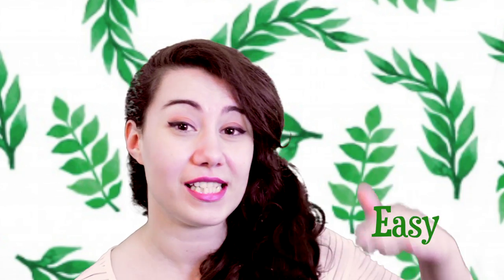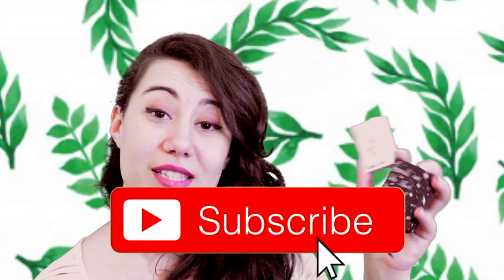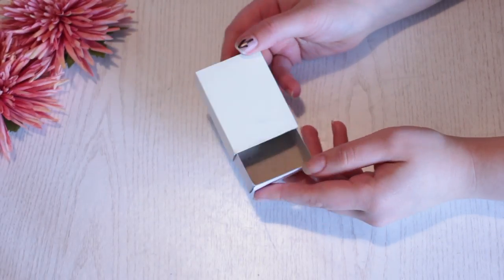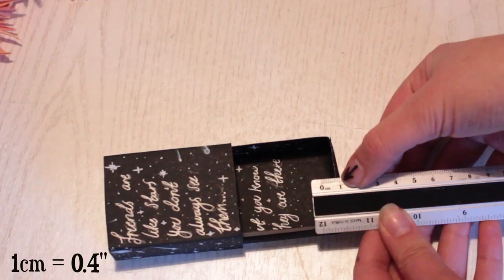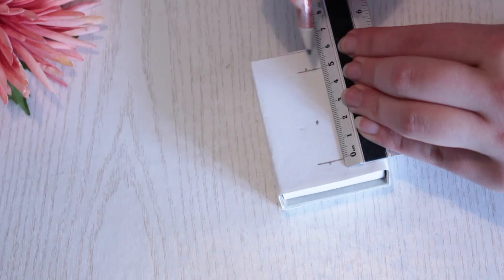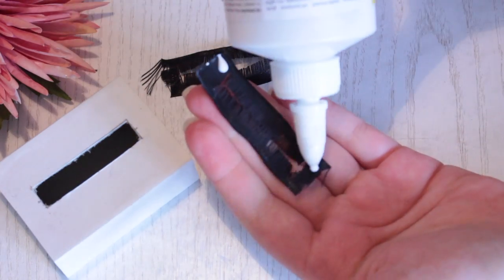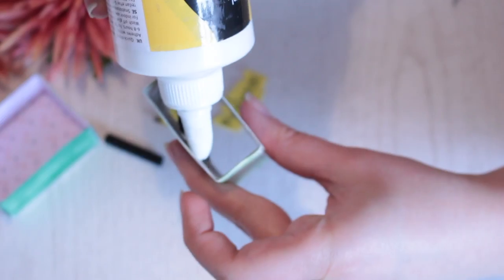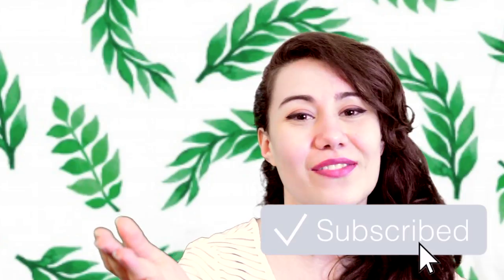Matchbox Cards - 3 Ways DIY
Hey Tinkers! Here is a unique way of creating a card! I've made 3 different ones, in 3 different levels - you choose which one you like! :)

Remember to vote and let me know what you want to see!